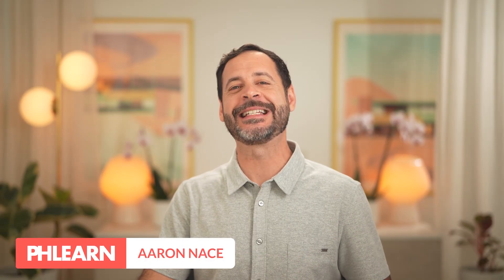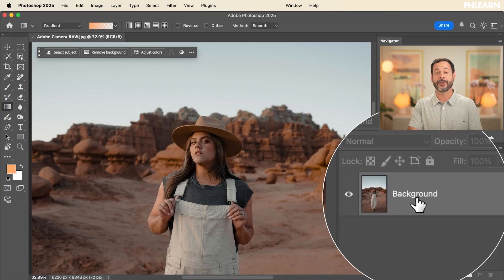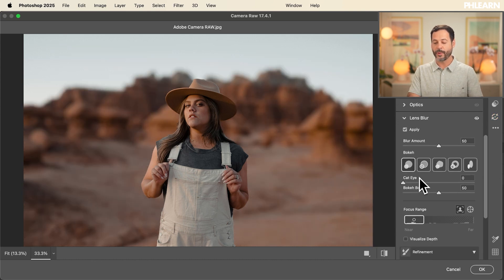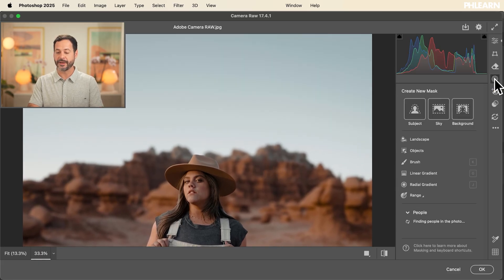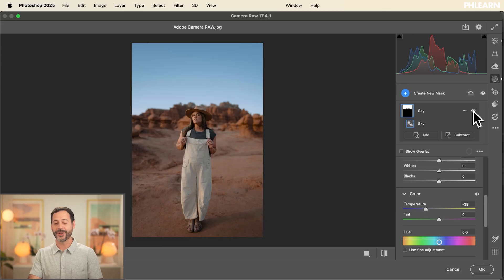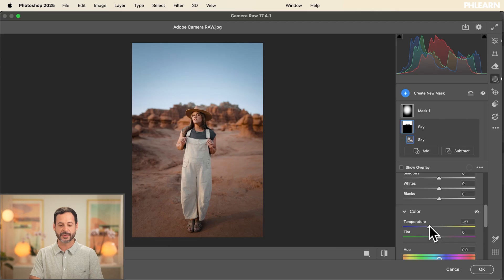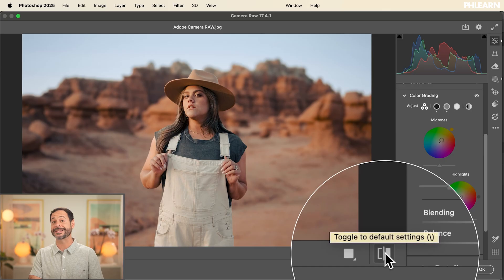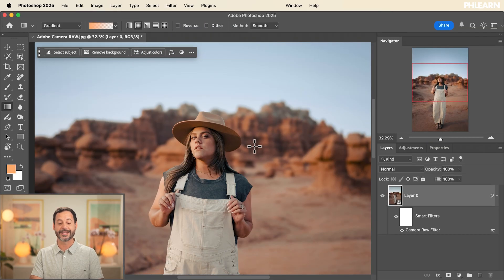Master Adobe Camera RAW in Photoshop - Day 10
Discover the power of Adobe Camera Raw! This tutorial unlocks its secrets, showing you how to use it for non-destructive editing just like Lightroom. Learn how to open photos, master masking basics for selective adjustments, and make targeted exposure, brightness, and color corrections.